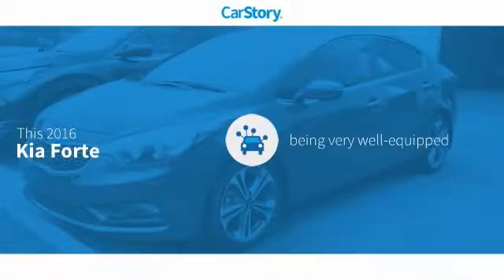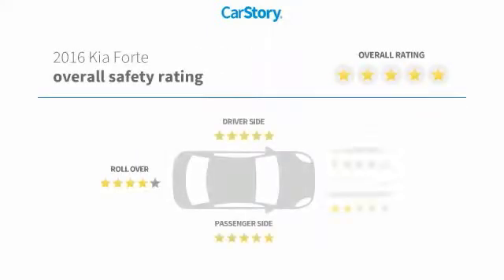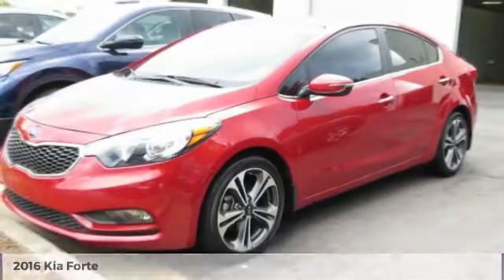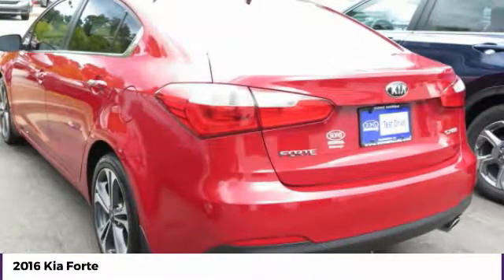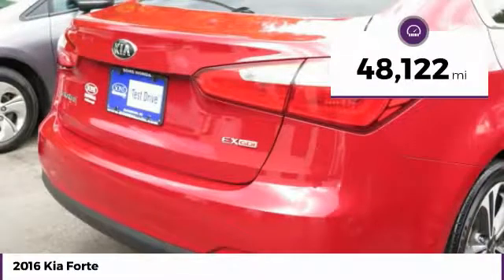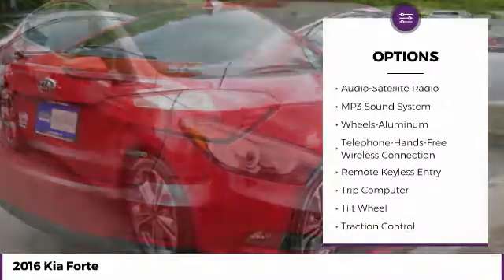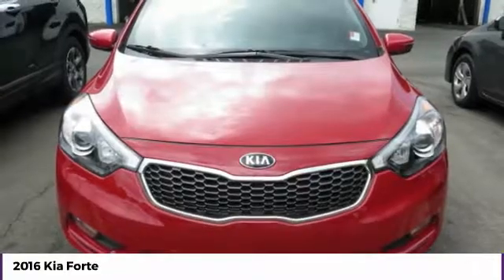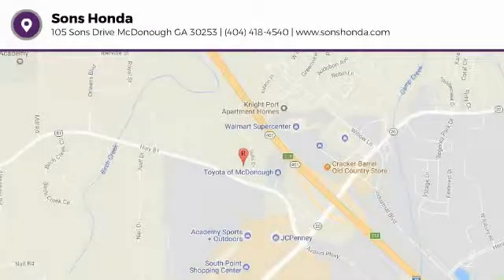2016 Kia Forte Used 22239A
McDonough,Morrow,Griffin,McDonough
2016 Kia Forte  - $13798

Sons Honda
105 Sons Drive

SPOTLESS ONE-OWNER! SUNROOF! EX PACKAGE! ALL THE POWER OPTIONS! BACK UP CAMERA! BLUETOOTH! LOW LOW PAYMENTS! VERY CLEAN! HURRY IN WILL NOT LAST!! brbr35/24 Highway/City MPG brbrCheck out Sons Honda, featuring the largest selection of Honda Certified vehicles on the southside and home to the Sons Advantage. We remove sold units as quickly as possible, due to our high inventory turnover of vehicles per month it is possible that some may remain online so please call in advance to make sure that the vehicle that you are looking for is still in stock. Our prices are current market based, set to remove the negotiating process and streamline your visit with us. We are able to set our prices based on our competitors to ensure you receive the best value possible. Please print this ad to receive this special internet offer. No other discounts or offers may apply.brbrReviews:brbr  * Spacious interior for both sedan and coupe; numerous standard and optional features are available; quick acceleration from Forte EX and SX; dashboard and infotainment controls are easy to use; warranty coverage is better than most in the segment. Source: Edmunds